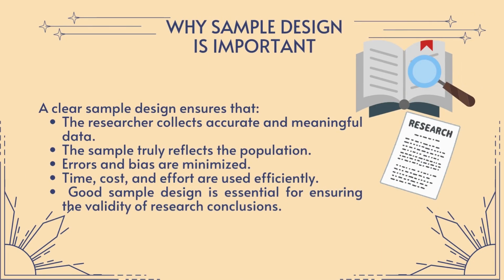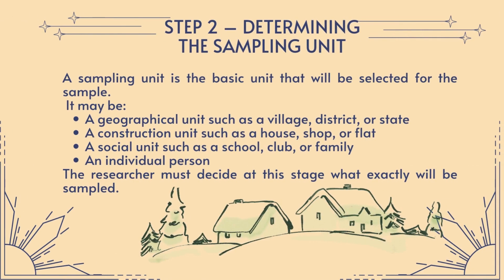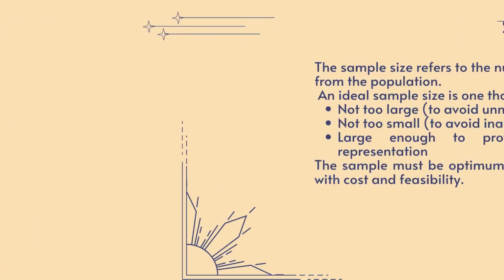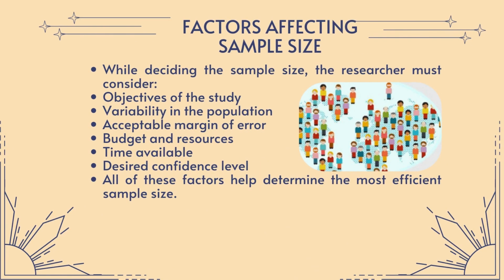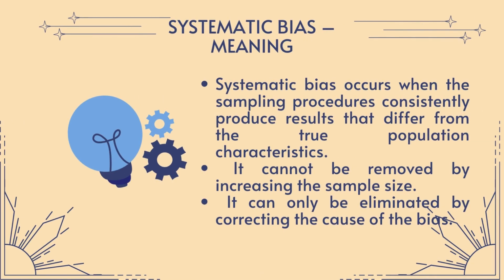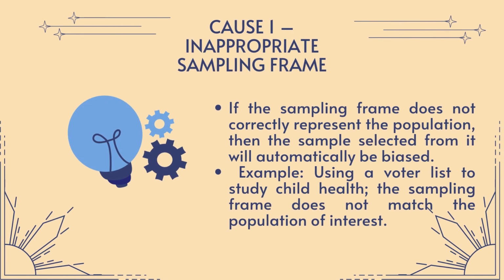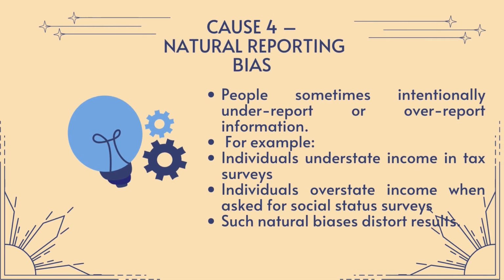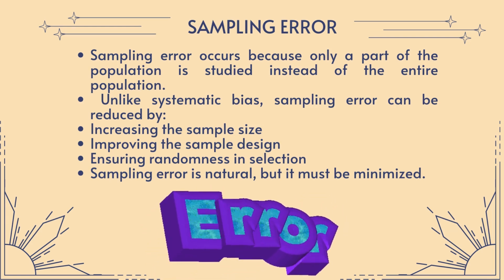Sample Design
In this video, we break down the concept of sample design in research, focusing on its importance in biological studies. You’ll learn how researchers select representative samples, the difference between probability and non‑probability methods, and why proper sampling ensures accurate, reliable results. This explanation is designed to help students and learners understand the foundations of research methodology in biology and apply them effectively in their own projects.